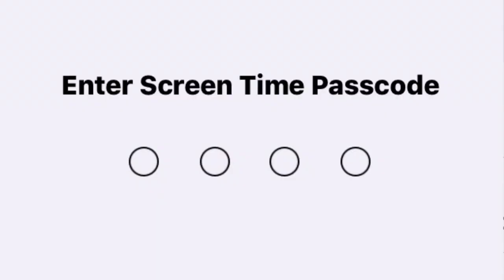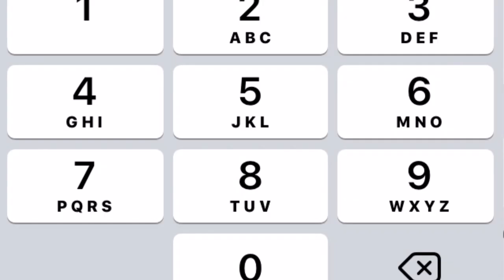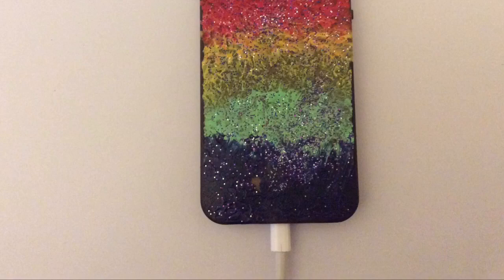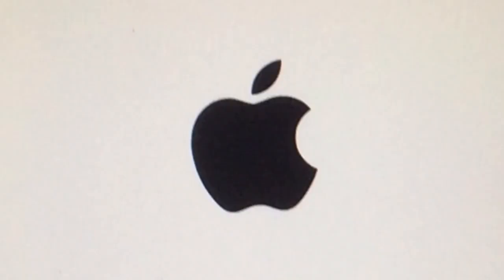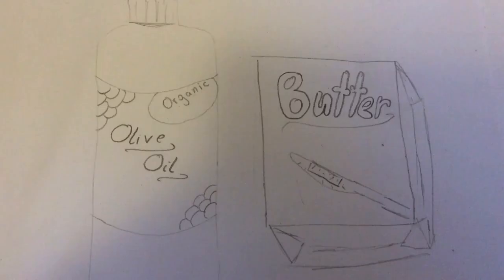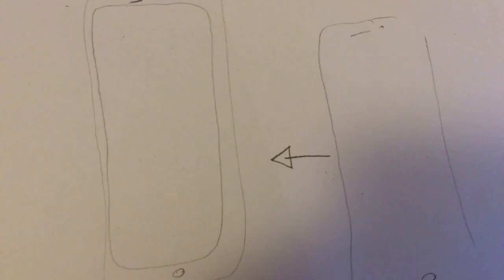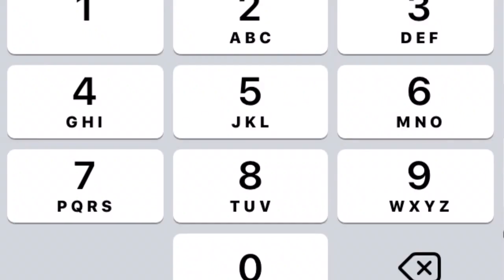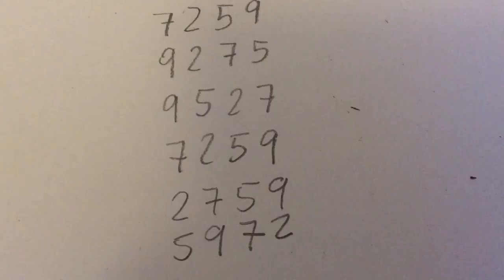How to get your screen time password IOS 13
Here is a new way to get your screen time password this also works for IOS 13 and should work for any other update